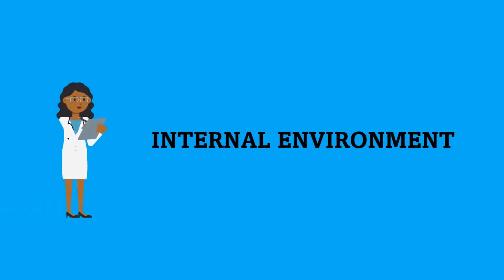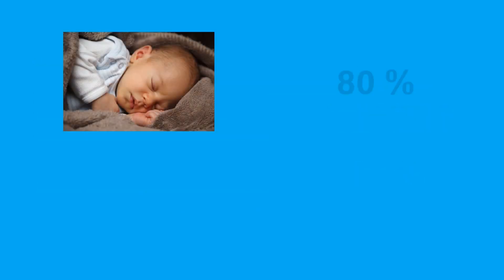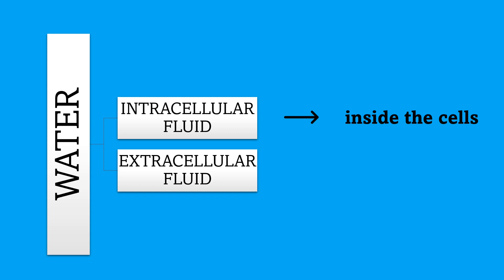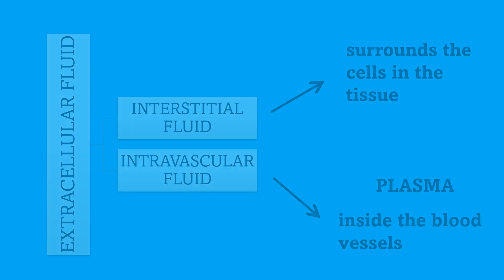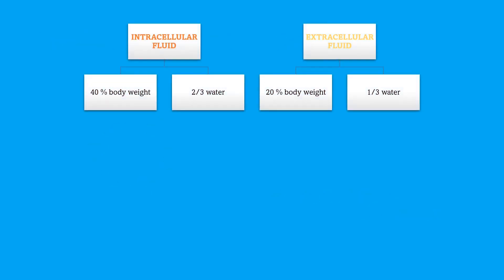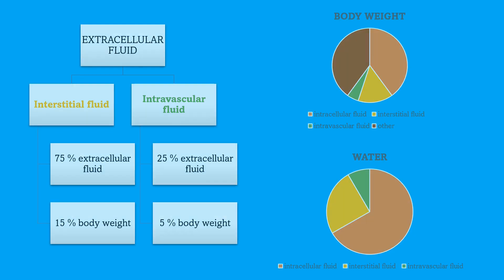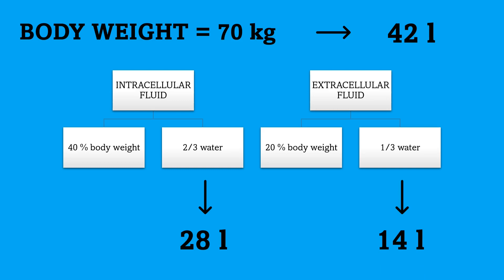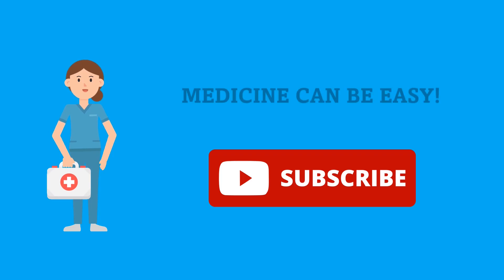Internal environment for Medical Students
This video focuses on the difference between the extracellular and intracellular fluid and explains what is the "milieu intérieur" (internal environment). There is a example to help you calculate how big each compartment is and how much water it contains. Perfect for medical students and their introduction into physiology.

00:00 Introduction
01:11 Compartments
02:17 Extracellular fluid
03:01 Compartments calculations
03:57 Calculation example
05:14 Outro